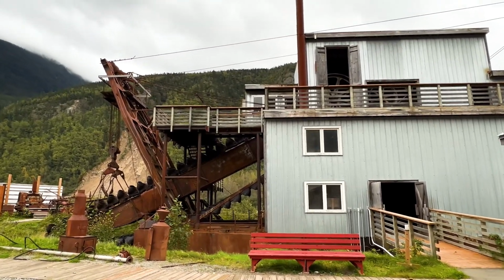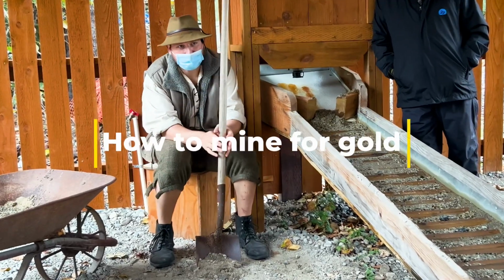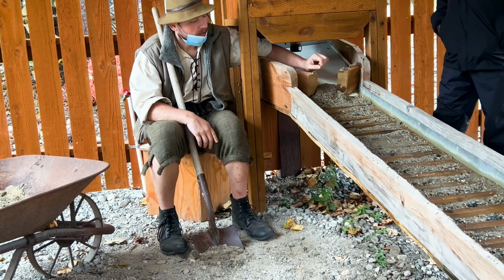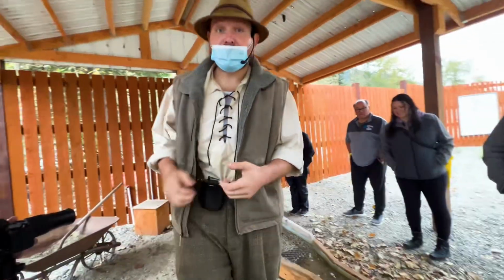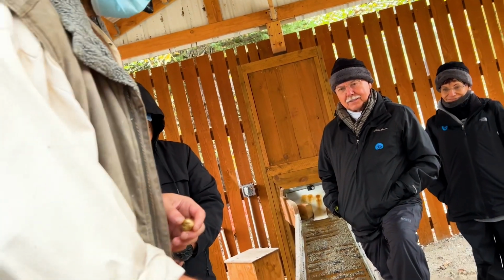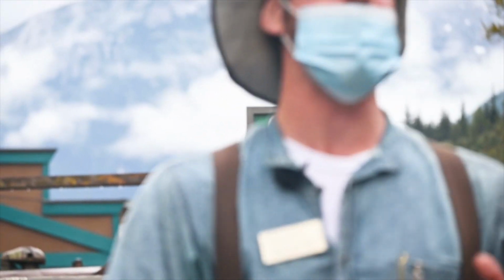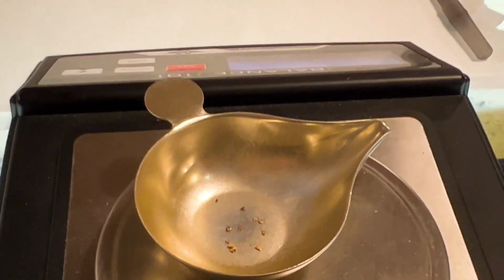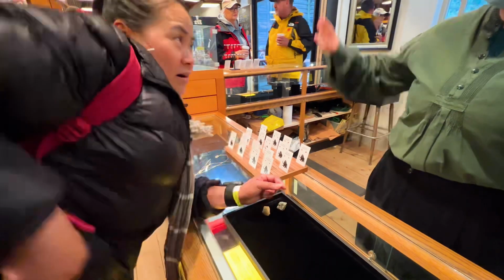Excursion at Skagway ,Alaska,gold panning,Gold rush history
Is Skagway Alaska worth visiting?
With gorgeous scenery, colorful Klondike Gold Rush history, great food, and plenty of exciting things to do, Skagway is one of the most popular places to visit in all of Alaska!
When in cruise there is options for excursions, dog sledding was  fully book so we chose the gold panning and dog camp for iditarod dogs(next video)